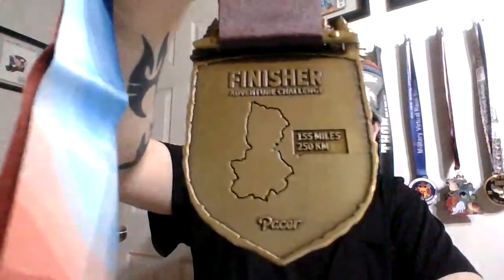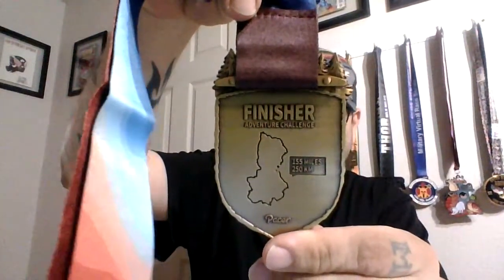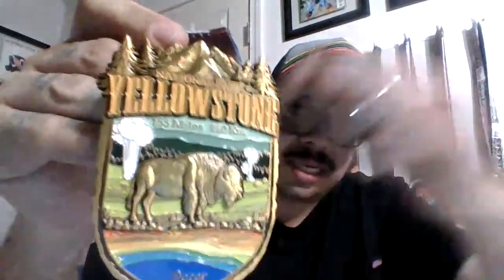Pacer Adventure Challenge review.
Pacer Adventure Challenge review of Yellowstone National Park 155 / 250 km medal. 5 out of 5 stars rating.